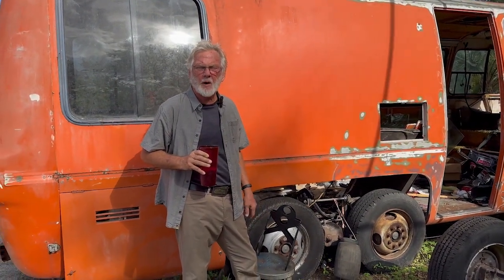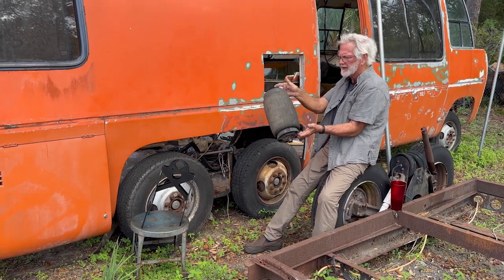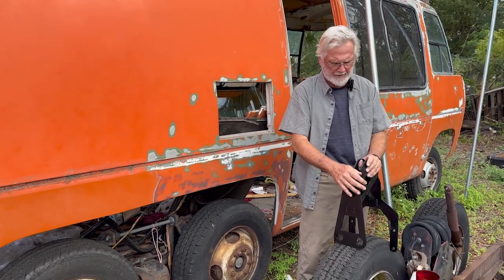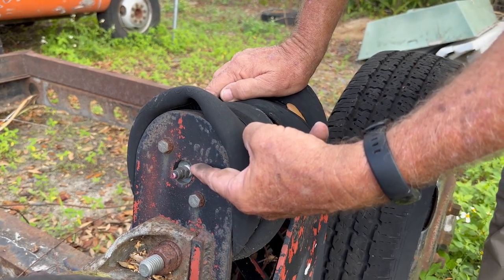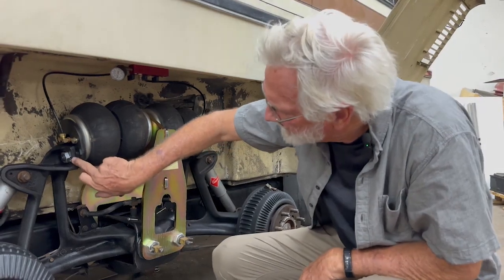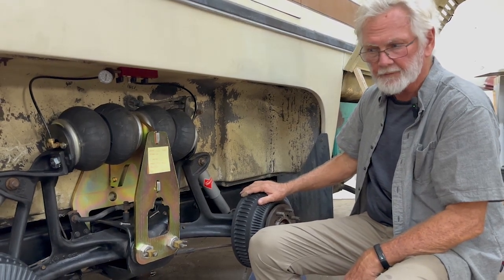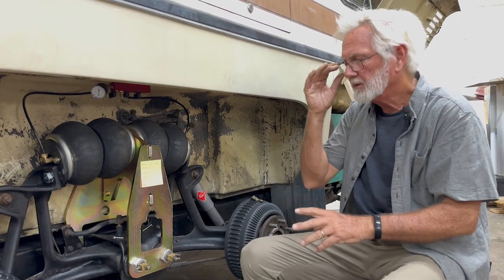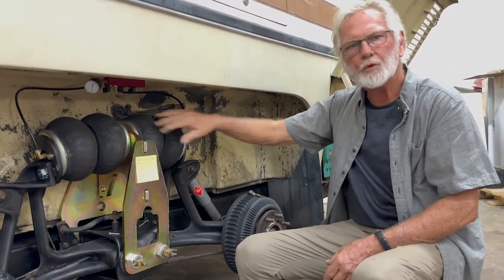GMC Motorhome - Quad Air Bags